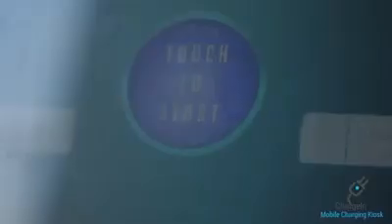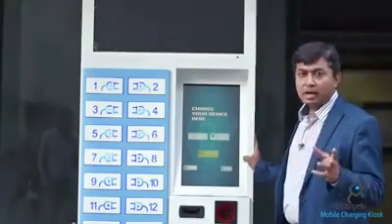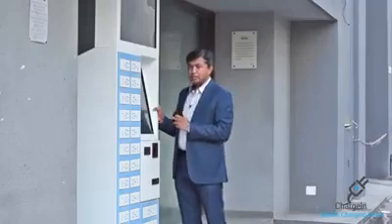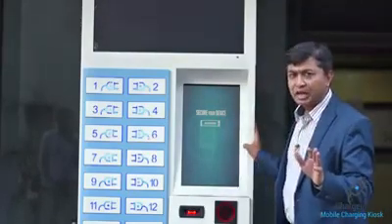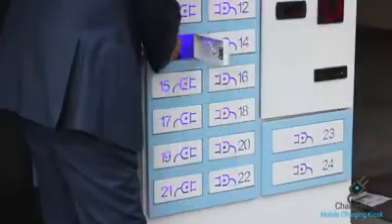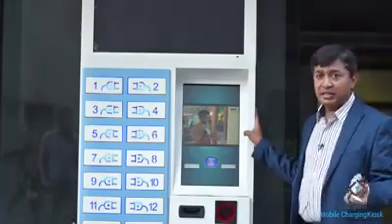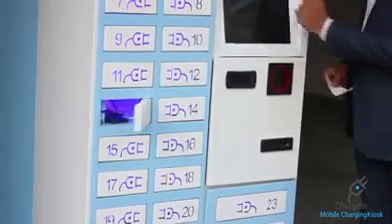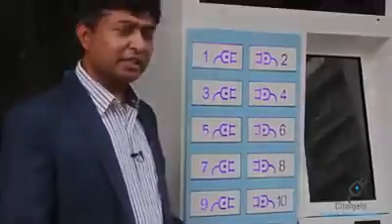Any time Mobile charging (AMC)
Nice AMC... Very useful